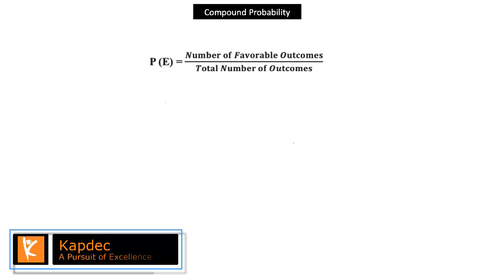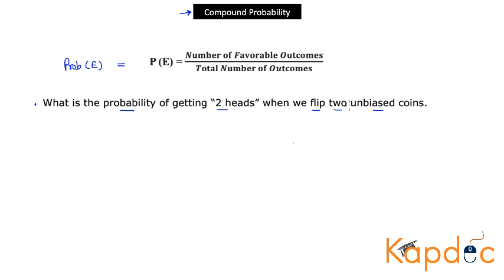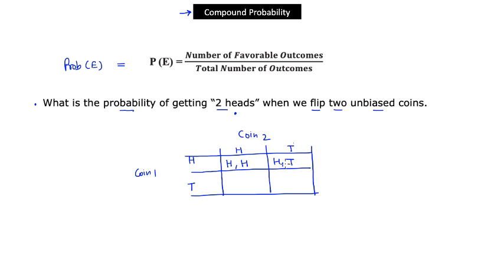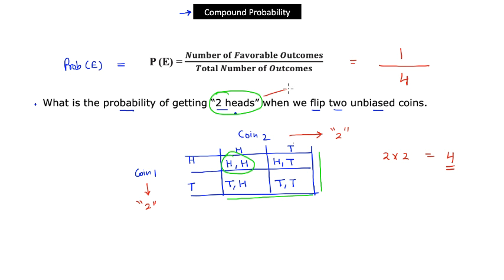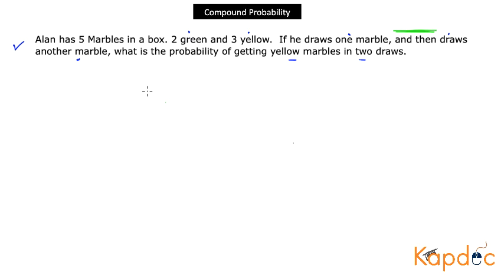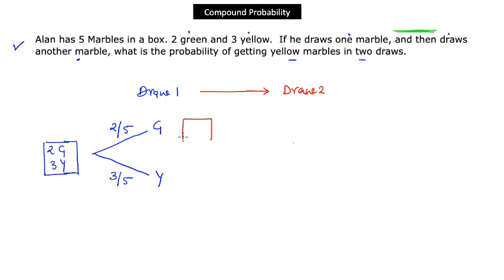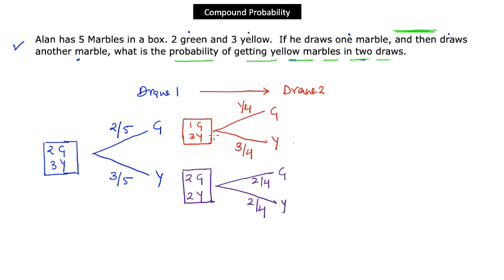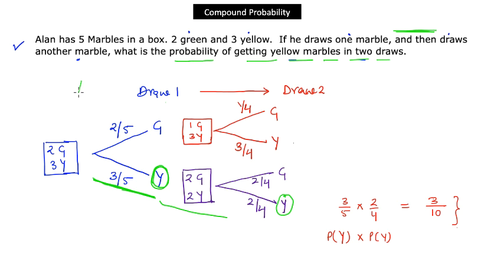Compound Probability | Probability of Compound Events | Theorem of Compound Probability - Kapdec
✅Live Classes
✅Free Demo Class
✅International Experts
✅Small Batches
✅20 Classes in a month
✅Online Library